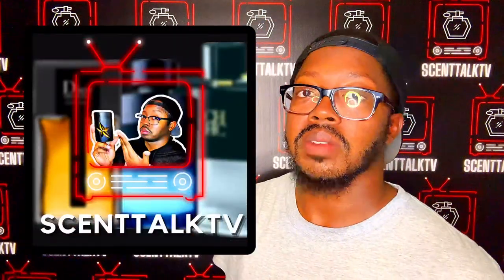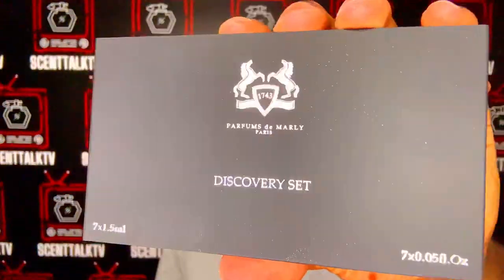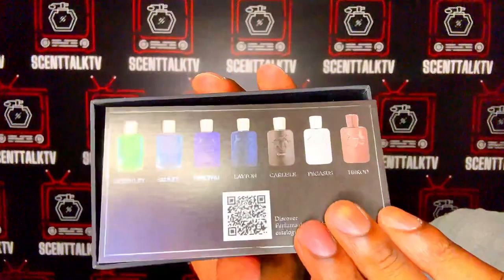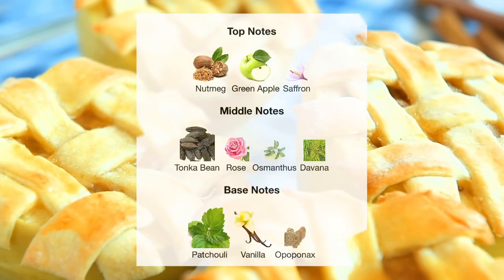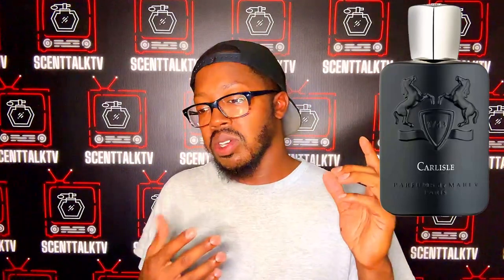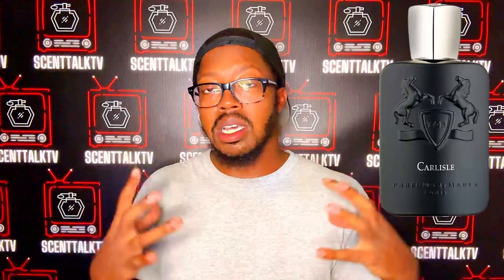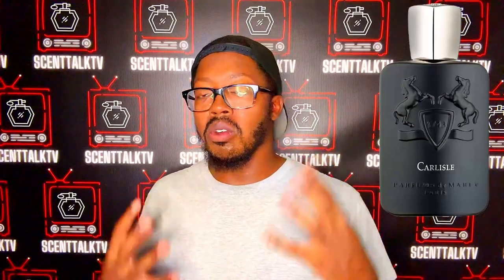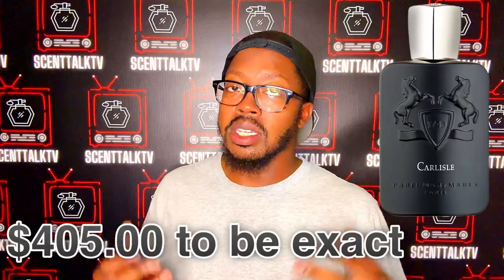Discovery Set | Parfums De Marly | Carlisle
Got this set in Chicago from Perfume Don! An amazing store for sure! Carlisle in particular is pretty darn good!